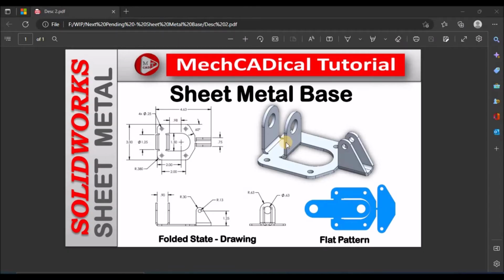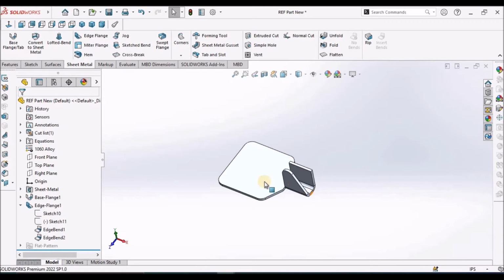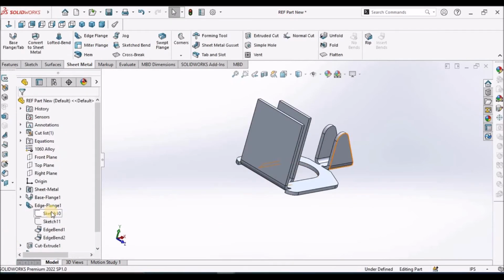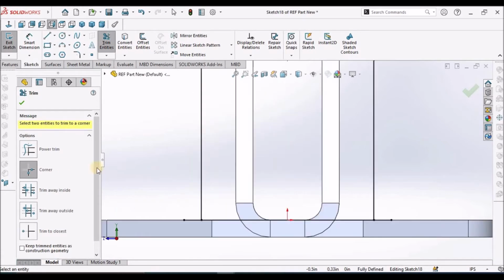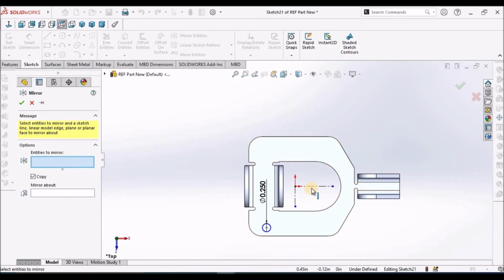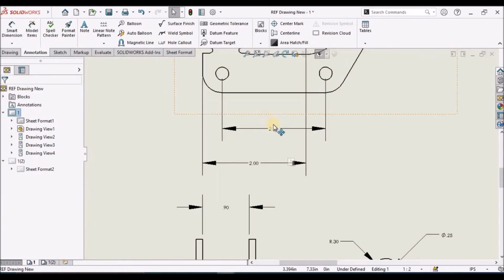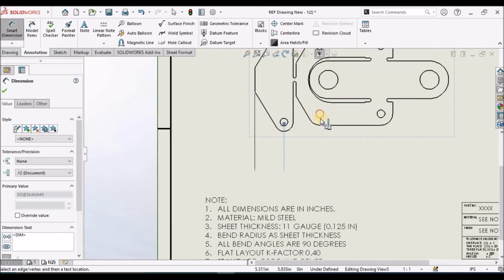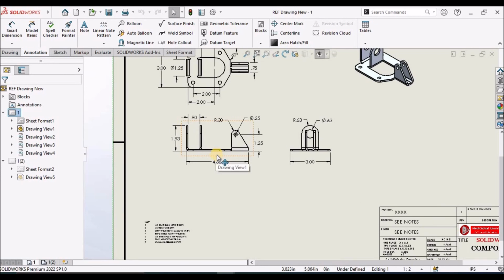Sheet Metal Base In SolidWorks Sheet Metal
In this video, I am going to explain about "Sheet Metal Base" a Sheet Metal Component in SolidWorks.